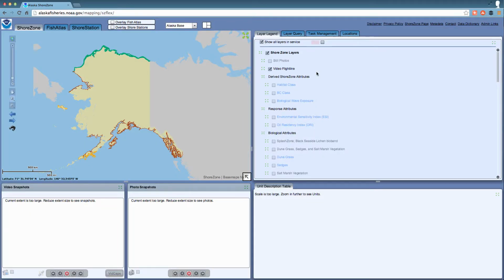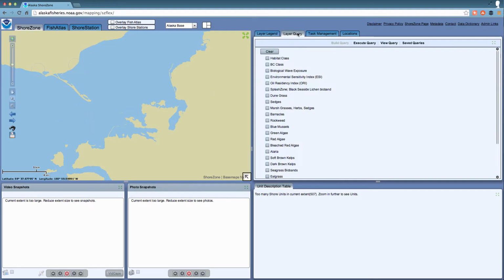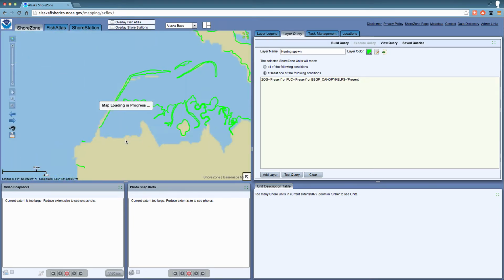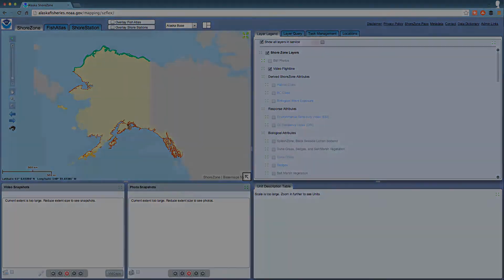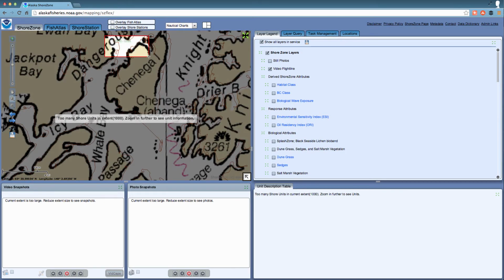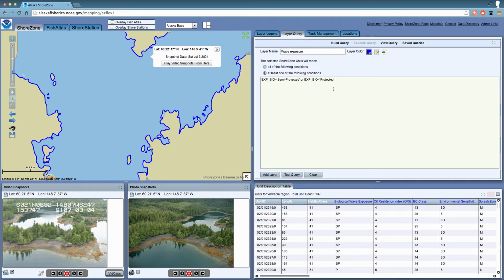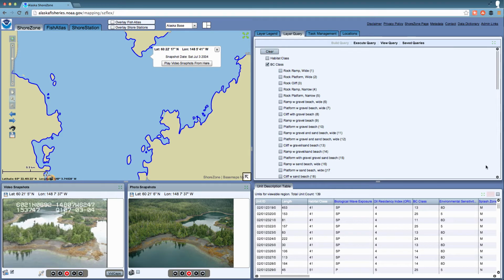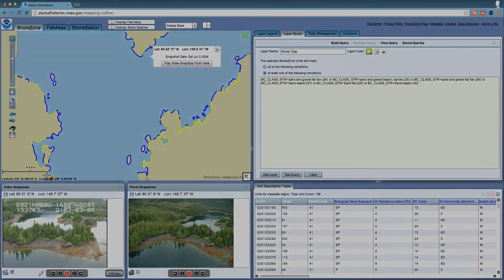ShoreZone and Subsistence Resources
Learn how to use the ShoreZone Flex Site to determine potential habitat for butter clams and herring spawns harvest.